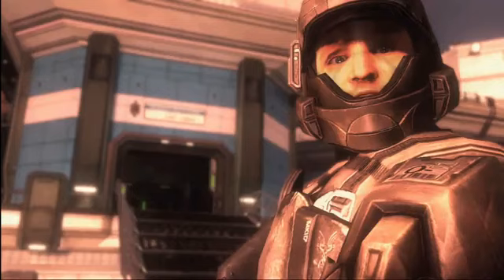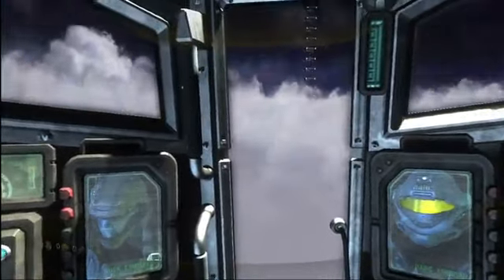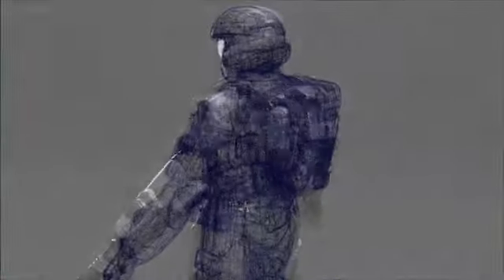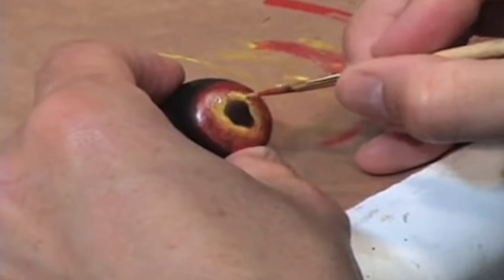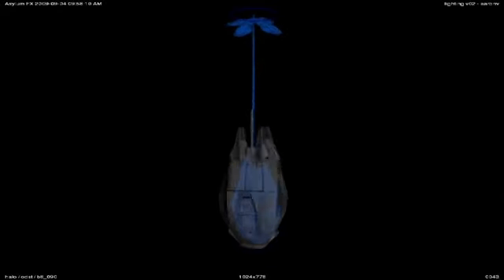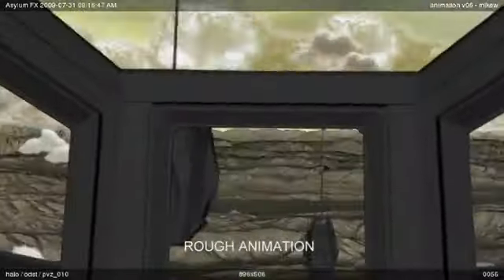The Making of We Are ODST Ad. Halo 3 ODST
The Making of Includes an additional scene not in the ad. Video reveals film locations such as a Strip mine, Cooling tower of an active nuclear power plant, and a Abandoned Soviet Aluminum Refinery.